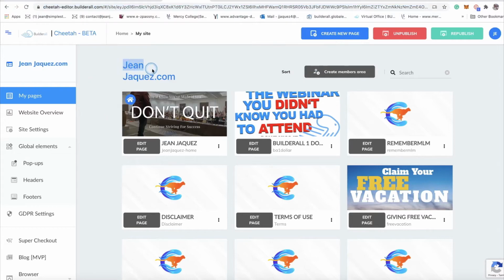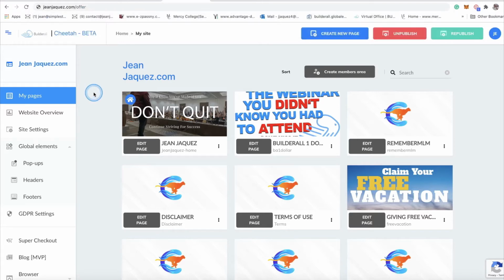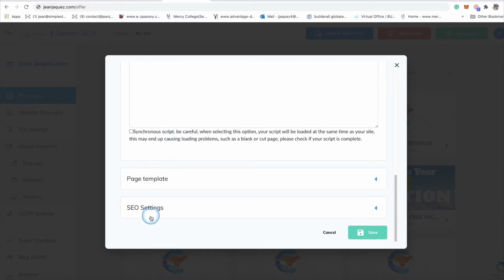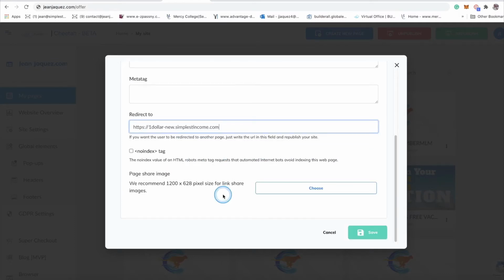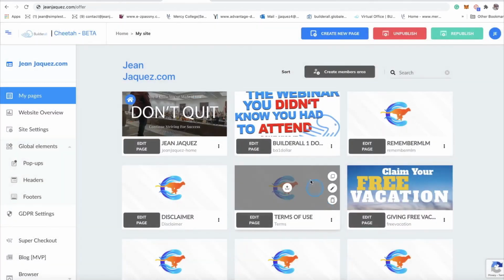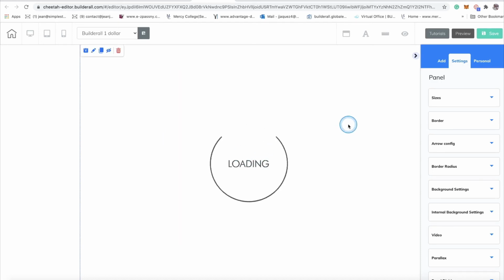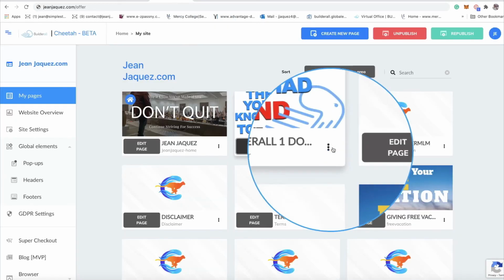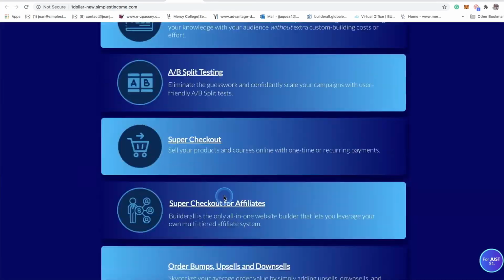How to Use the Redirect Feature for Network Marketing